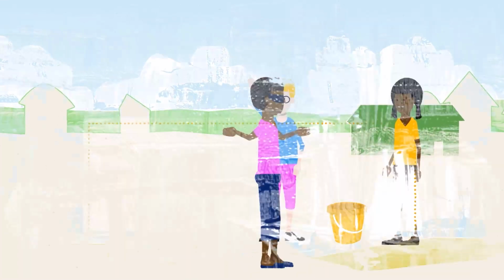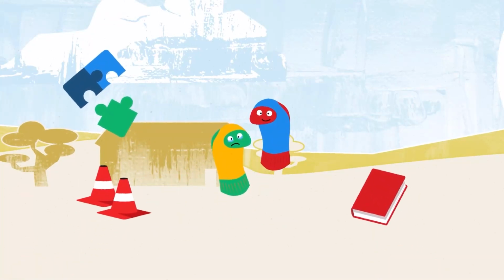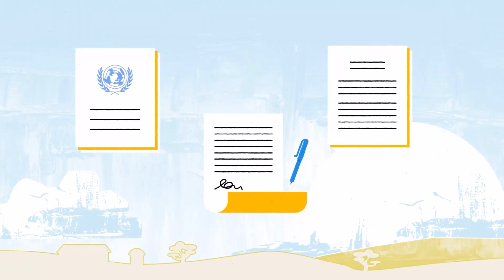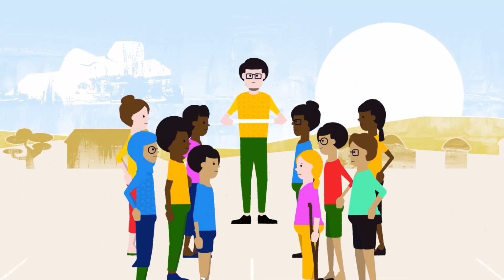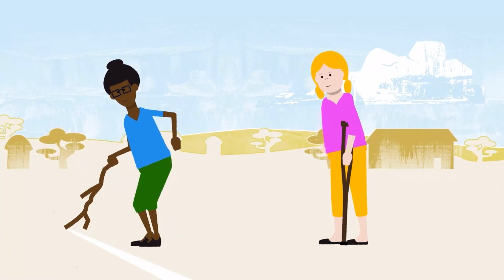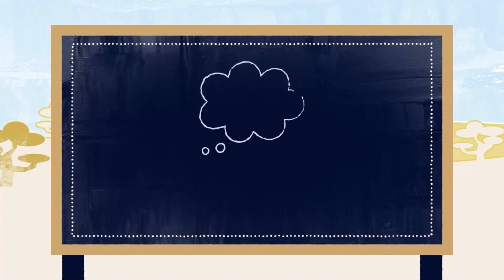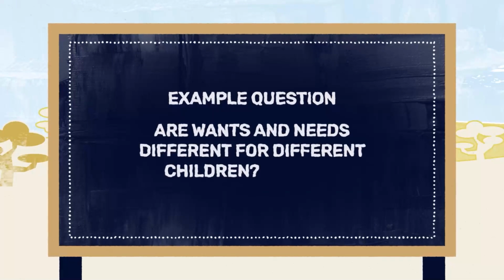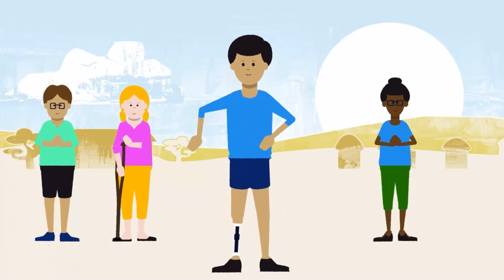Using a POWER activity for your program outcome | Educational Games with Right To Play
If you work with children, play is a key tool that can help you achieve program outcomes. In this video, we explain how you can modify our P.O.W.E.R. series of educational games and other play activities to meet different learning objectives. This video is useful for people who work in areas such as gender equality, child protection, psychosocial support, or health.

This project was undertaken with the support of the LEGO Foundation.

Right To Play is a global organization that uses games, sport, and other forms of play to protect, educate and empower children to rise above adversity. We reach 2.35 million children each year in some of the most difficult and dangerous places on earth, helping them to stay in school and graduate, resist exploitation, overcome prejudice, prevent disease and heal from the trauma of war. We do this by harnessing play, one of the most fundamental forces in a child's life, to teach children the critical skills they need to dismantle barriers and embrace opportunities, in learning and in life.